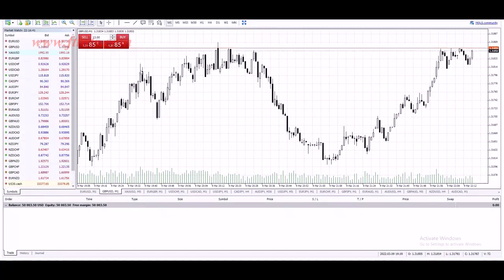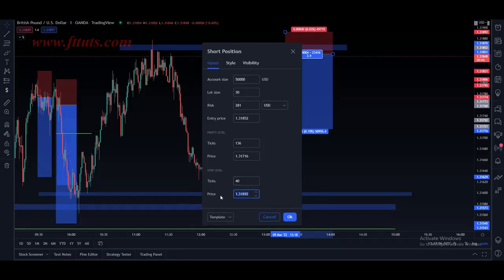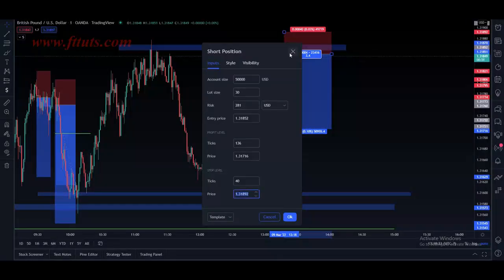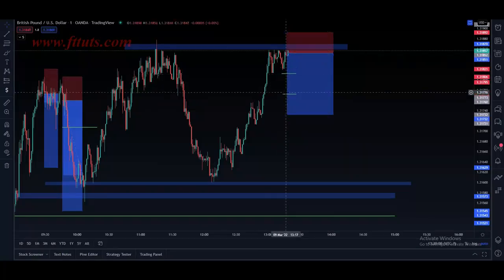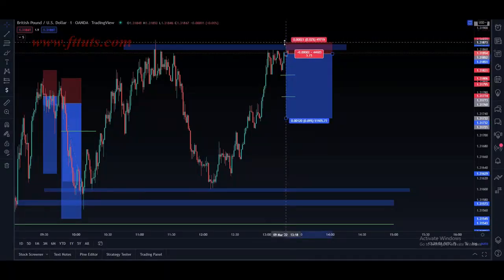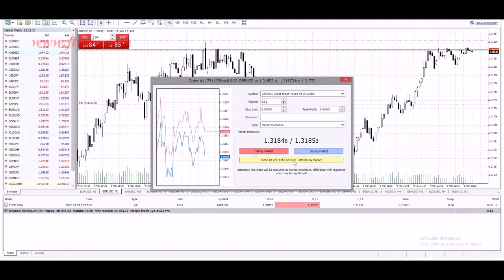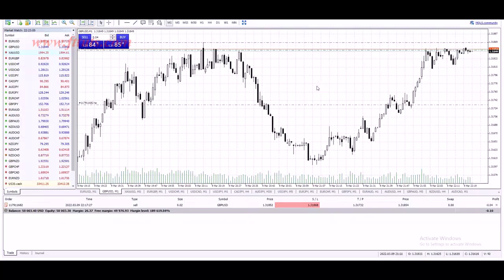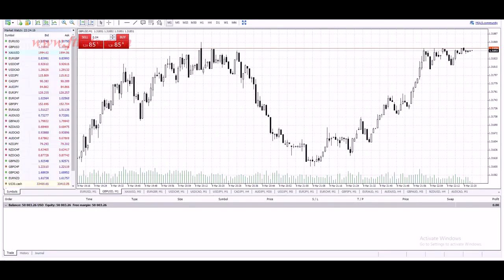16 Executing Trades Trade Management In MT4 Mapping On Tradingview